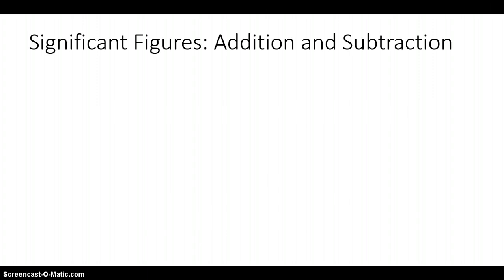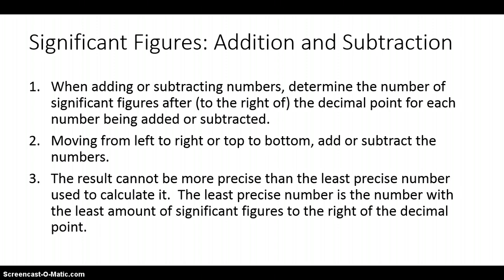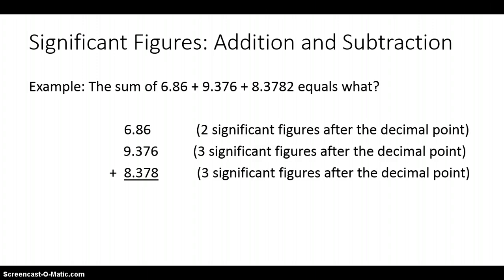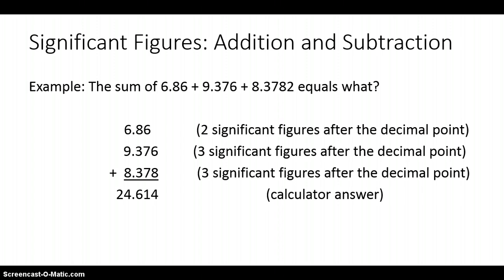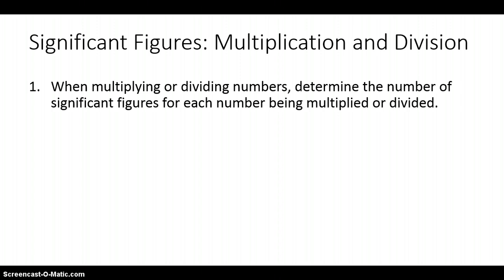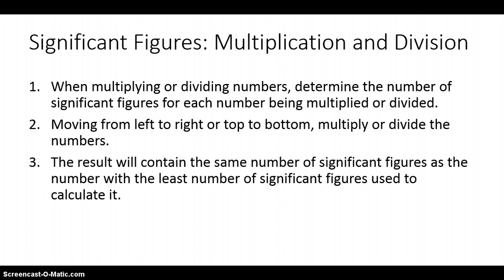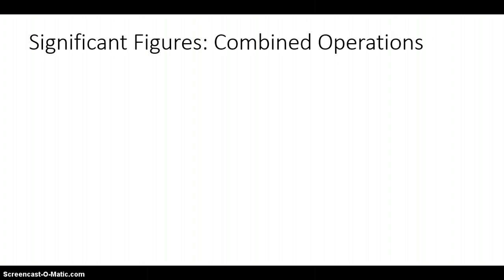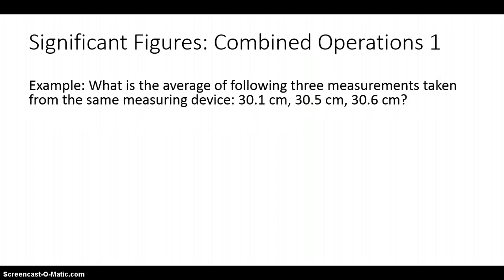Significant Figure Arithmetic Rules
In video I discuss how to determine the number of significant figures a calculated result should have when adding, subtracting, multiplying, and dividing numbers.